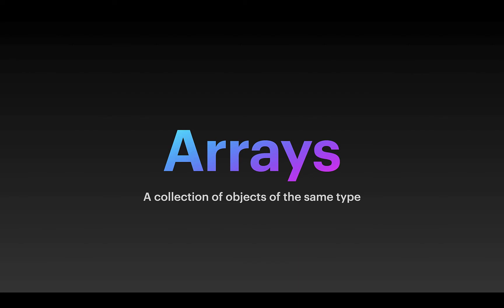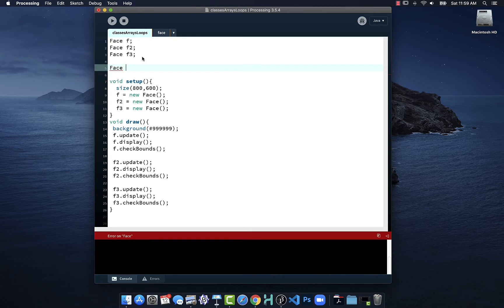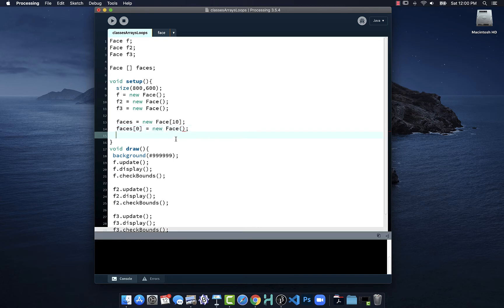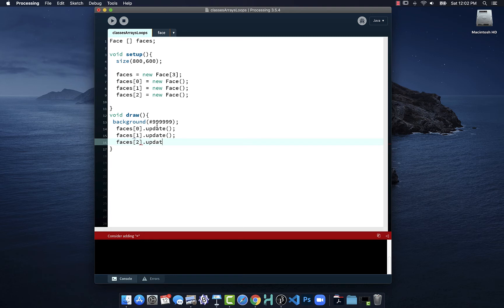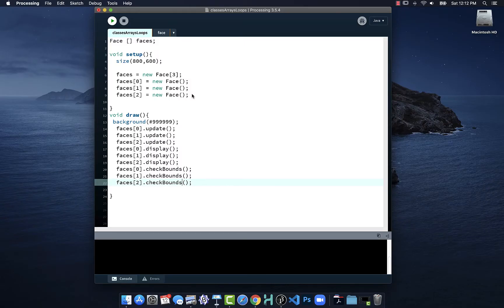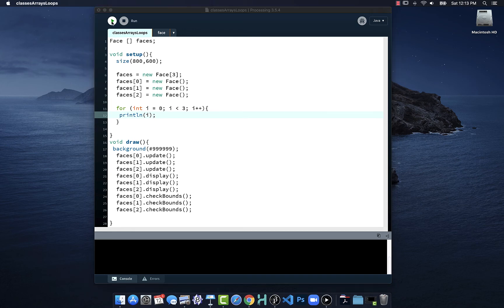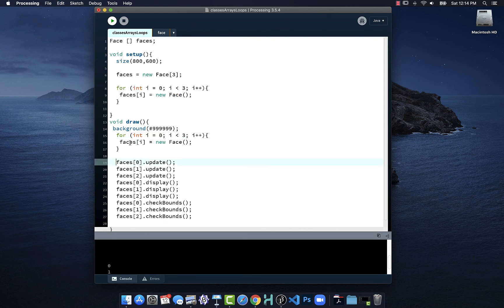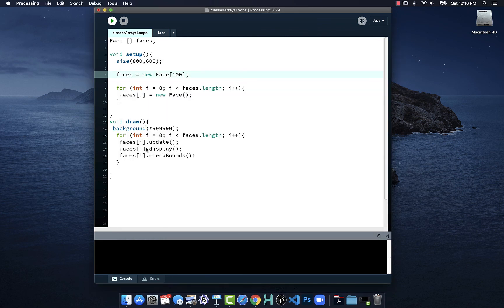Introduction to using Arrays and Loops in Processing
Arrays and loops are handy when using lots of class object instances.